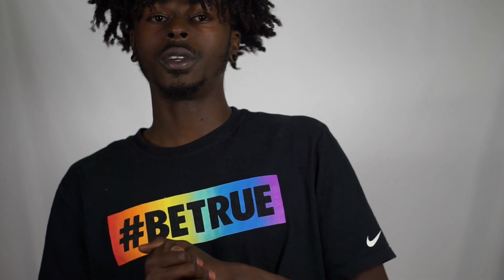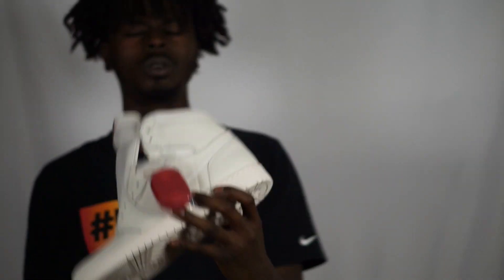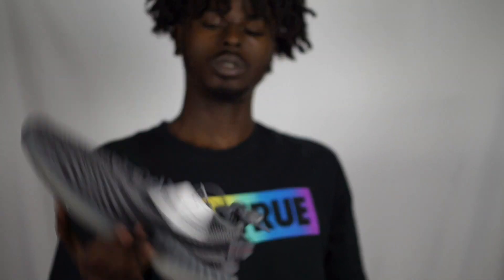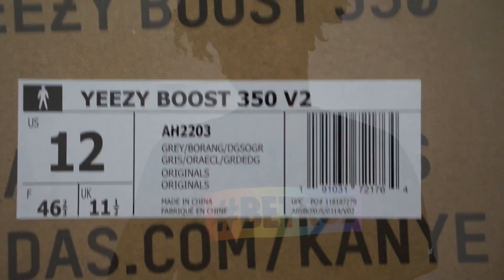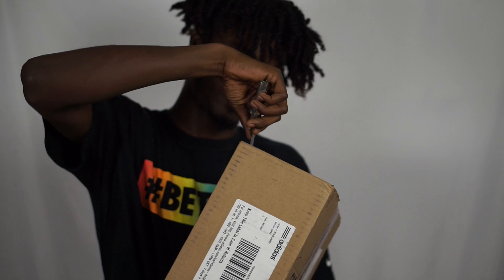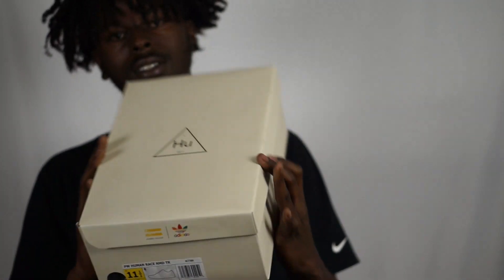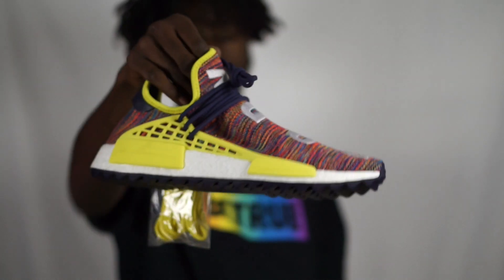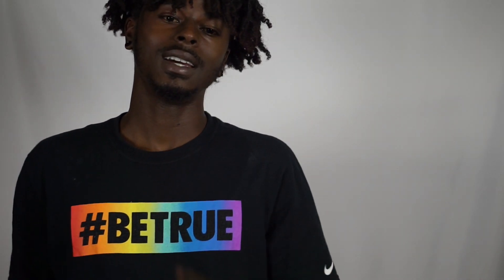Crazy Delayed W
Another Lucky W, Enjoy!
Kell is a  youtuber that produces sneaker related content including sneaker collections, sneaker unboxings, sneaker shopping, sneaker pickups, sneaker reviews, sneaker on feet's and everything else you can think of that is sneaker related.

Follow Me~
Snupps - goo.gl/CACfsf
Like to shop on Amazon??
My equipment
Sony a6000 goo.gl/iCKuqU
sony 50mm 1.8  goo.gl/KQoJcK
My Lights goo.gl/7pAvom
Here is a list of Product  that I used in the most current videos!